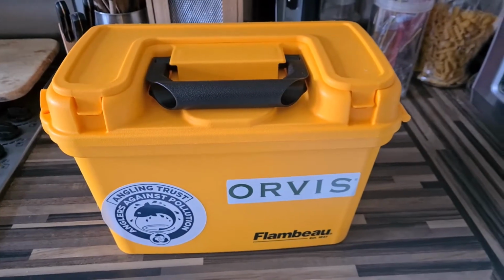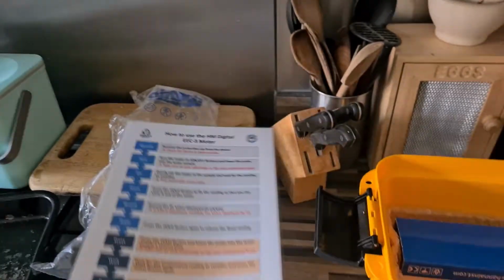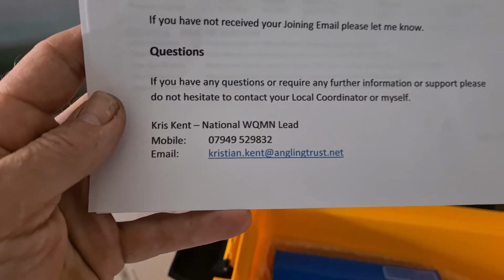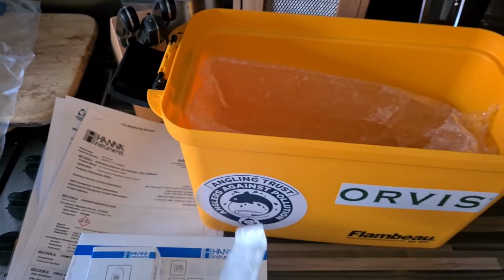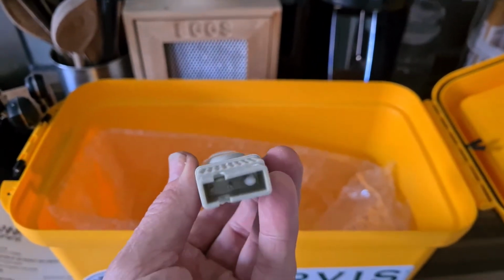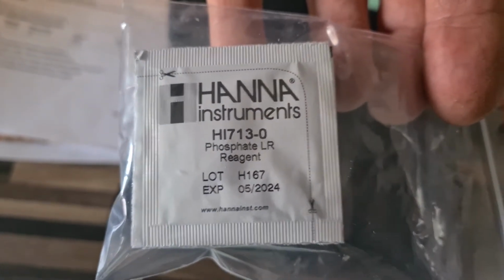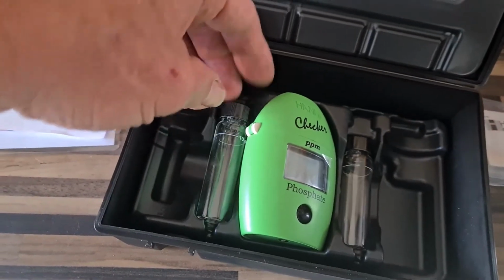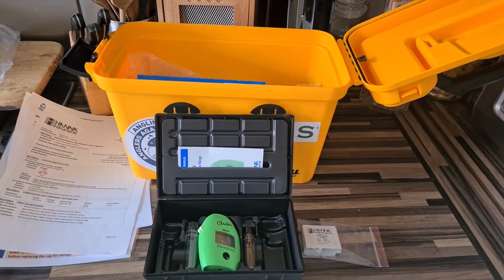Angling Trust Water Quality Monitoring Kit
A short video of the Water Quality Monitoring Kit supplied by the Angling Trust. This video is not endorsed by anyone and is made with no implications implied